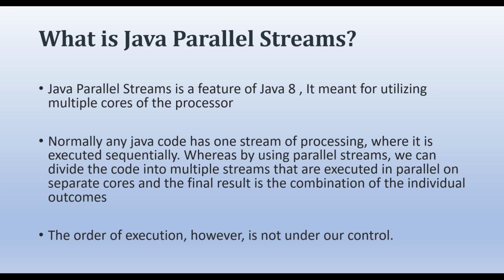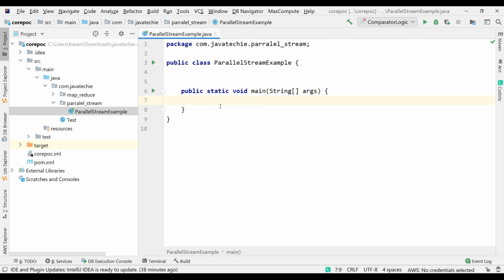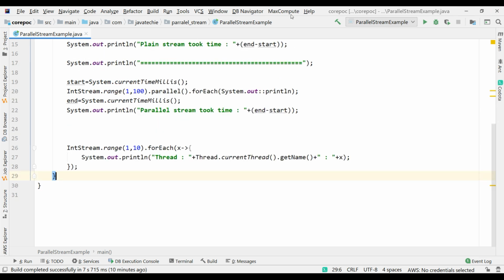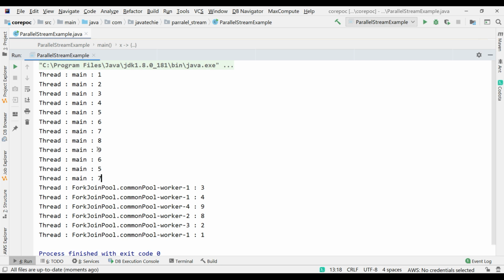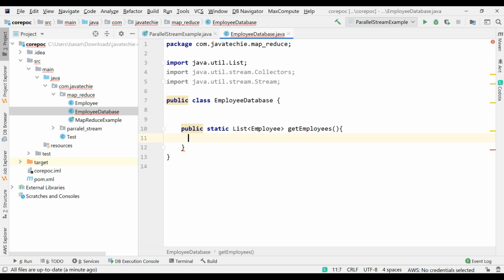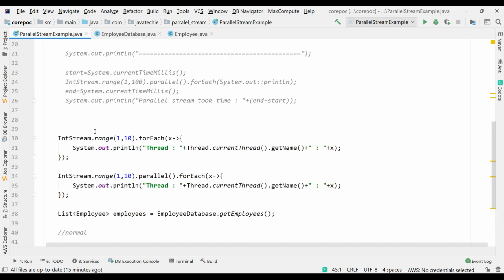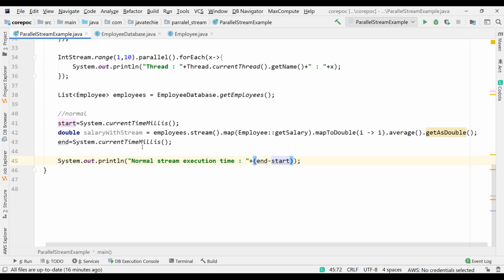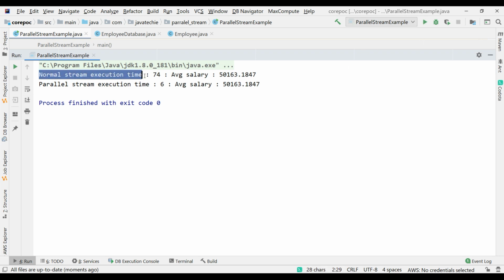Java 8 Parallel Streams | Parallel data processing and performance Example | JavaTechie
This tutorial will guide you  What is parallel stream and its internal flow with hands on live coding